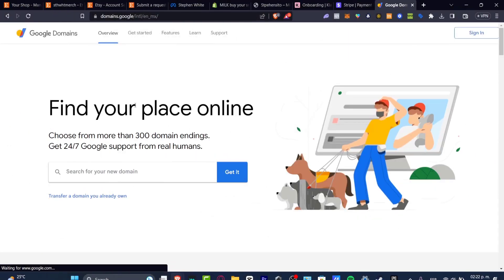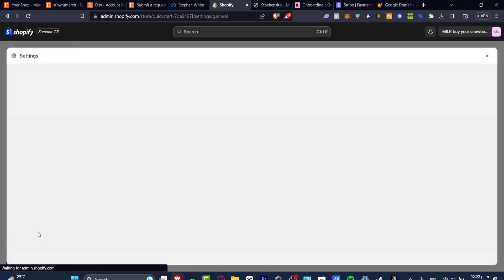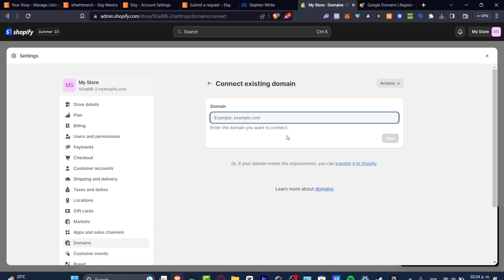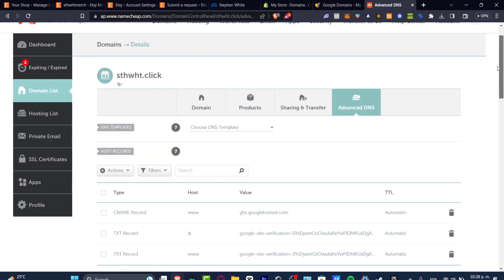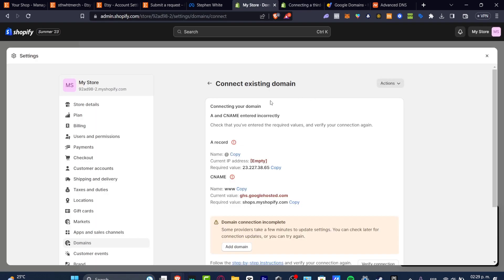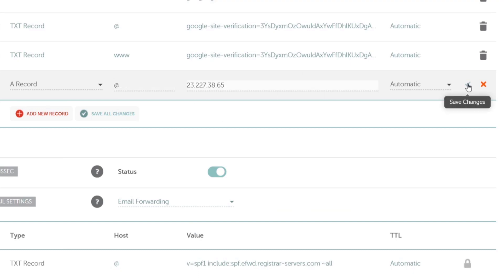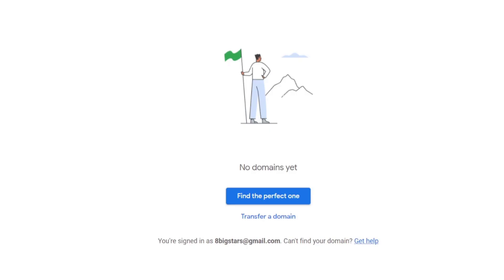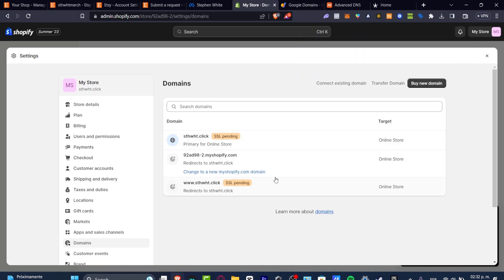How To Connect Google Domains To Shopify (2026) Custom Shopify domain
Connecting Google Domains with Shopify is a straightforward process that requires a few steps to ensure smooth integration. First, log in to your Google Domains account and navigate to the DNS settings. Next, add a new CNAME record and enter the Shopify domain as the hostname. Then, add the Shopify provided target as the value.

Save the changes and wait for the DNS propagation to complete. Once the DNS is updated, head over to your Shopify account and navigate to the domains section. Click on the "Connect existing domain" button, enter your Google Domains domain name, and follow the prompts to complete the setup. By following these steps, you can effortlessly connect your Google Domains with Shopify and start selling your products online.